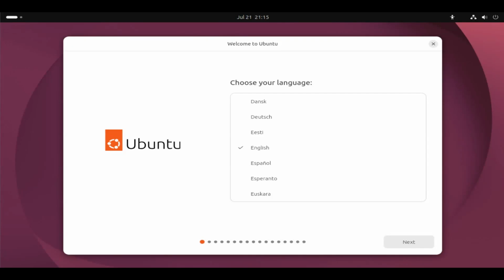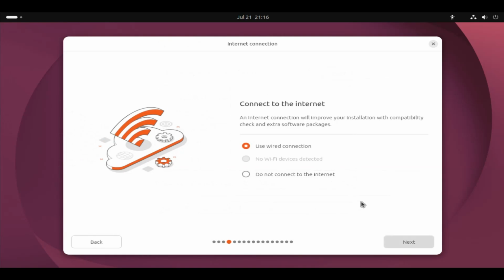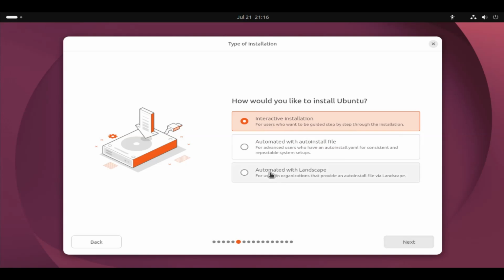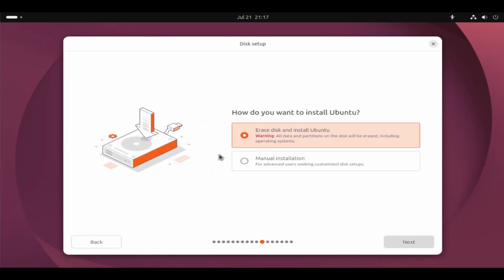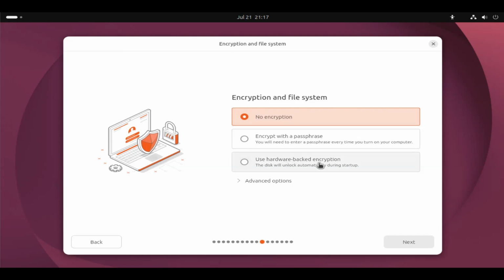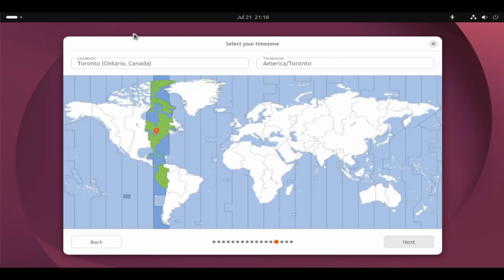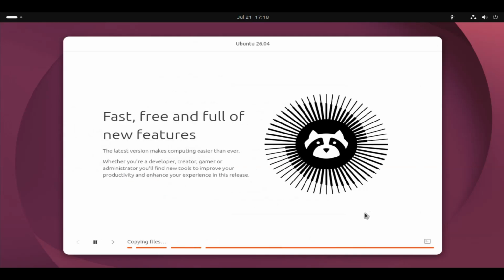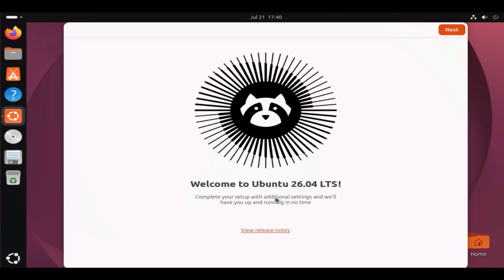How to Setup Ubuntu 26.04 LTS [UNDER 5 MINS!] (2026 Step-by-Step Guide)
Ready to get started with Ubuntu? In this quick, under 5 minute step-by-step guide, we’ll walk through the essential setup process to get your Ubuntu Linux system up and running smoothly.

Whether you're setting up a virtual machine or doing a bare-metal install, this tutorial covers everything you need to get configured without the fluff!

⏱️ TIMESTAMPS
0:00 - Get Started
0:10 - Quick Install Walkthrough
3:27 - First Boot & Desktop Setup
4:05 - What's Next?